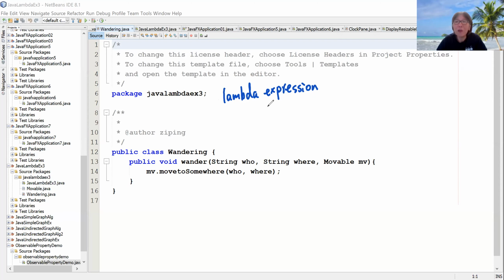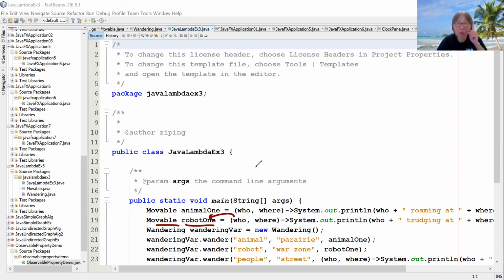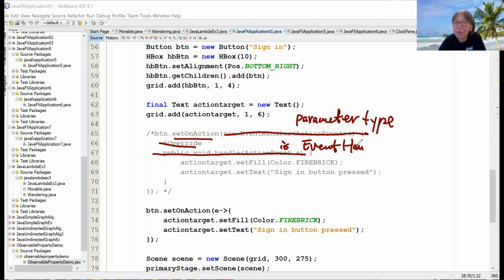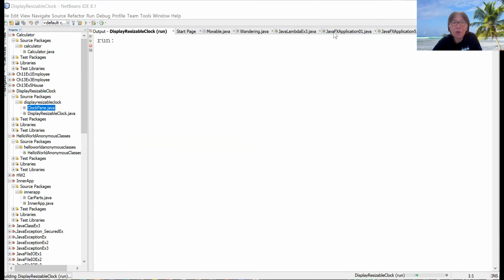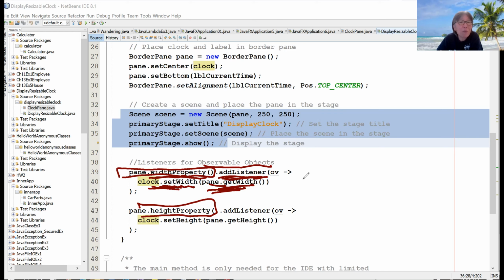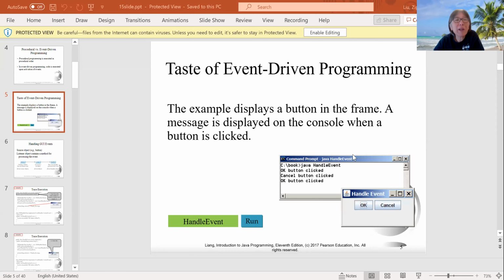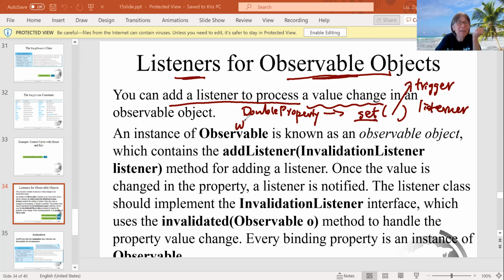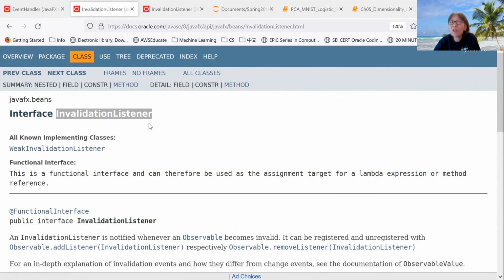Oct 11 CS265 Class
More on event handling, oberservable design pattern